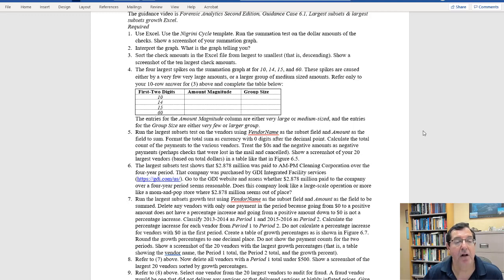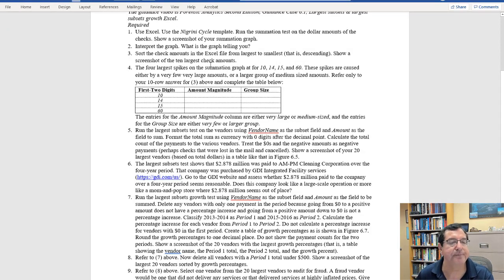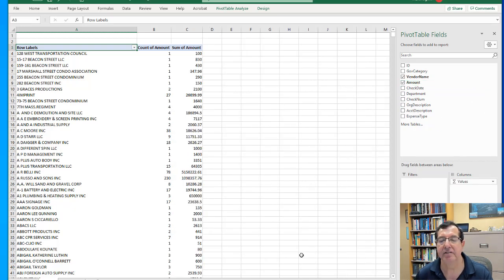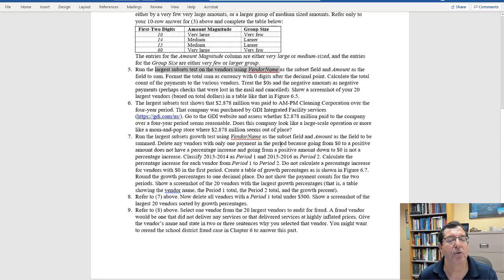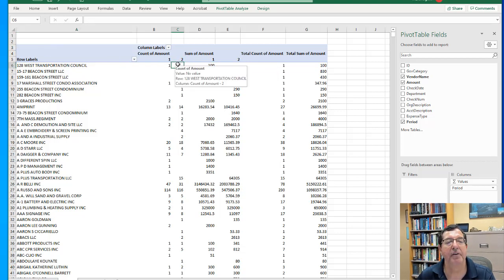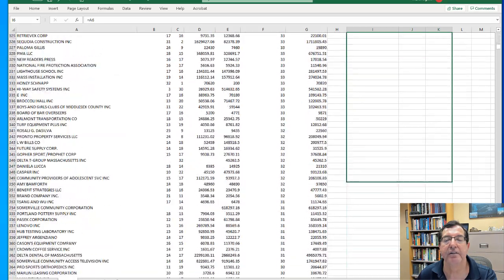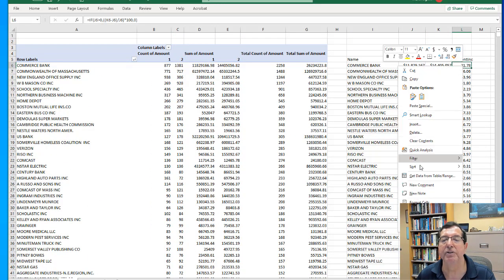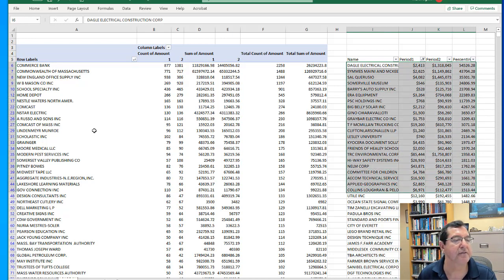Forensic Analytics Second Edition, Guidance Case 6.1, Largest subsets & largest subsets growth Excel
This case runs the summation test, the largest subsets test, and the largest subsets growth test in Excel. The last test uses a PivotTable with filters. The tests are run on the City of Somerville check payments for 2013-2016.